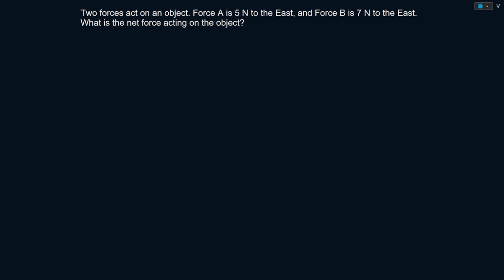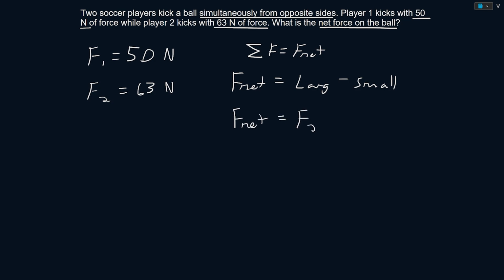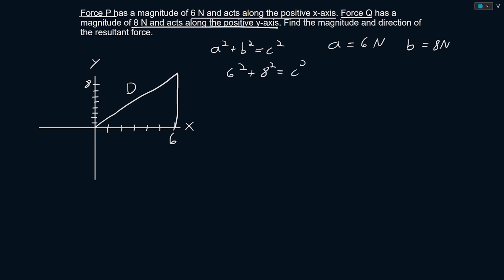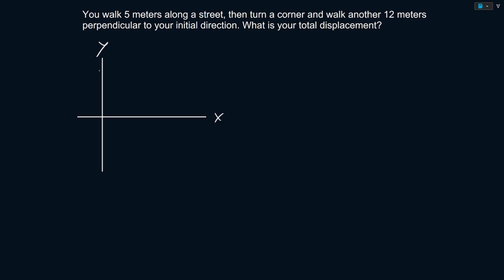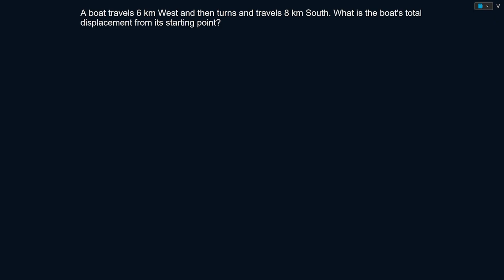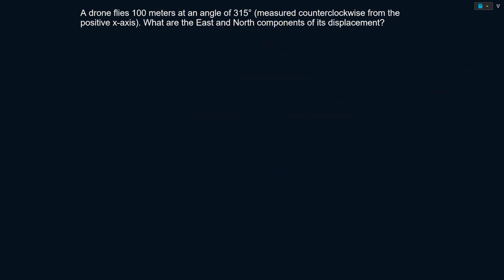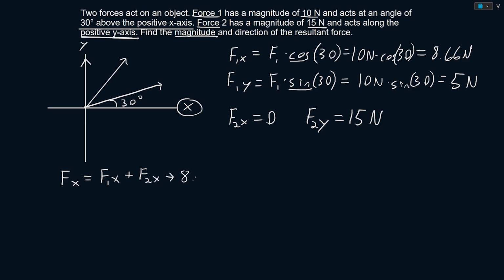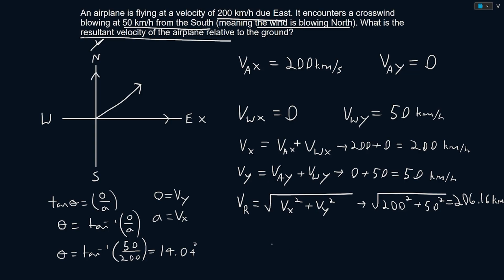How to Solve Vector Problems in Physics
In this video, I’ll walk you through the key steps to solve vector problems in Physics using graphical and analytical methods, component breakdowns, and plenty of worked examples.

Whether you're just learning about vectors or need a quick refresher, this video is the perfect way to sharpen your skills through guided practice problems.